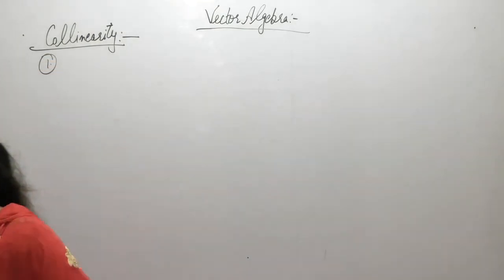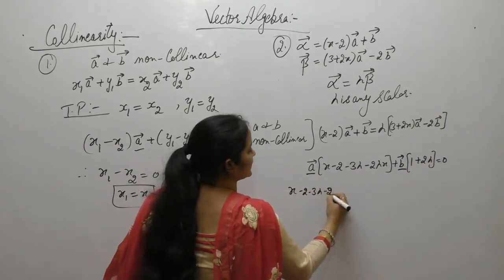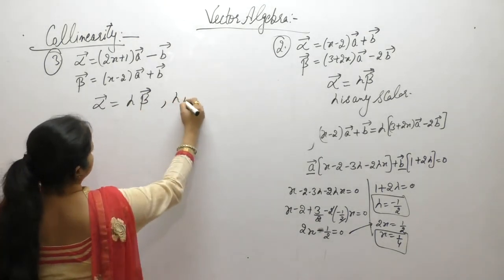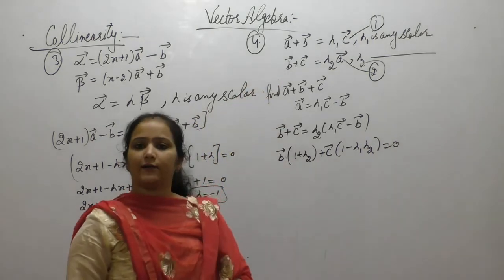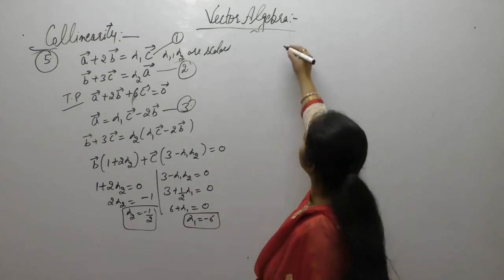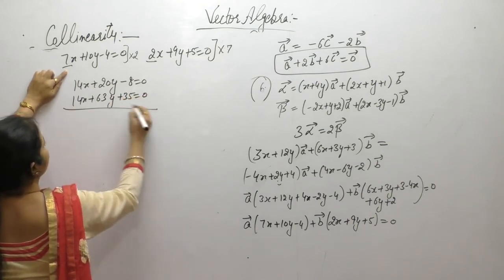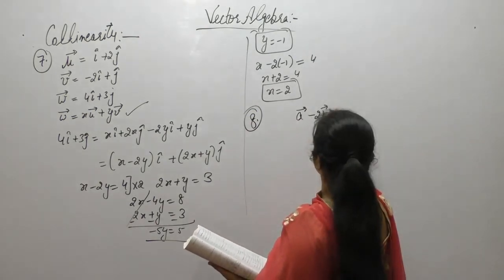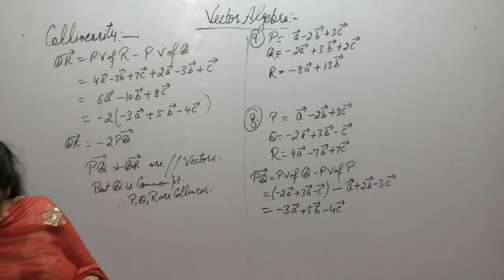Class 12 Maths - Collinearity and Coplanarity Part-1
This Video Contains Questions Of Collinearity &Coplanarity Of Vectors OF R.D.Sharma